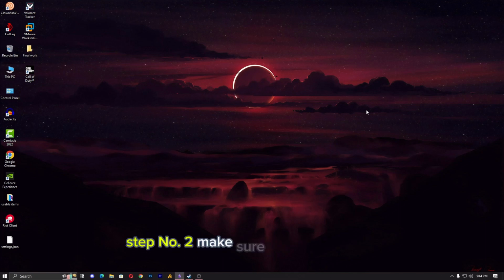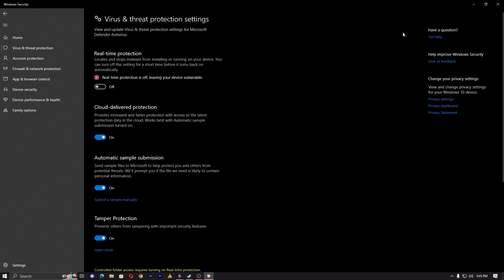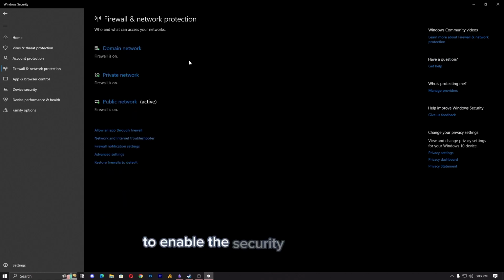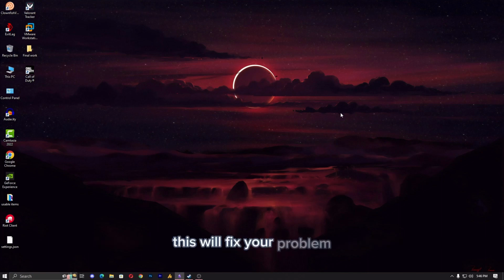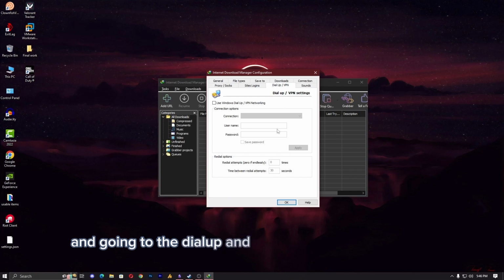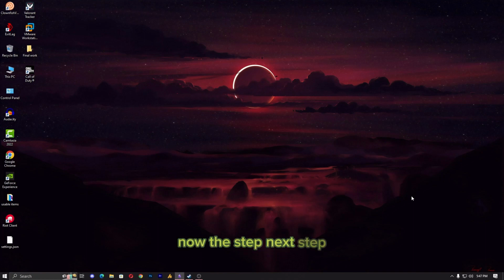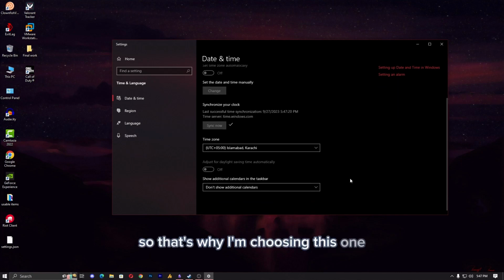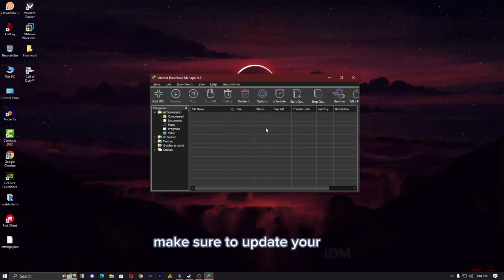Fix SSL_Connect Error 5 - Easy Solutions for Download Manager Issues!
Are you struggling with SSL_Connect Error 5 while using a download manager? In this tutorial, I'll walk you through simple steps to resolve this issue. Whether you're a seasoned viewer or new to my channel, this solution is designed to help you. Follow along and get back to smooth downloading!

Timestamps:
00:00 Introduction
01:02 Check Internet Connection
01:14 if blocking the firewall and antivirus.
02:45 Try a Different Browser
03:21 Configure IDM
04:03 clear windows SSL State
04:31 check date and time
05:24 UPDATE YOUR IDM
06:02 Conclusion